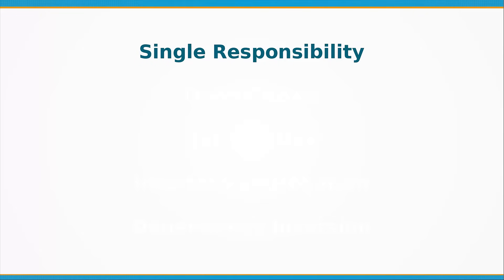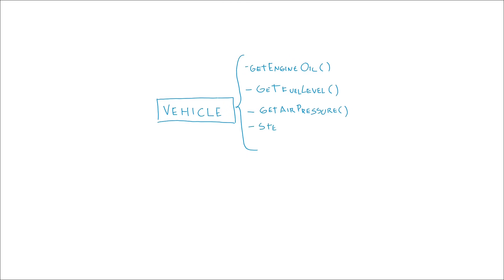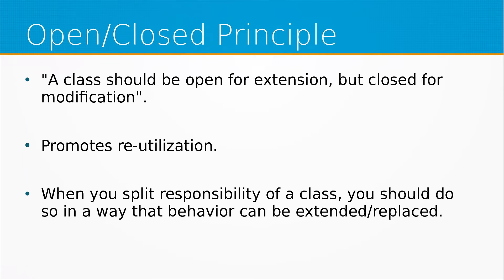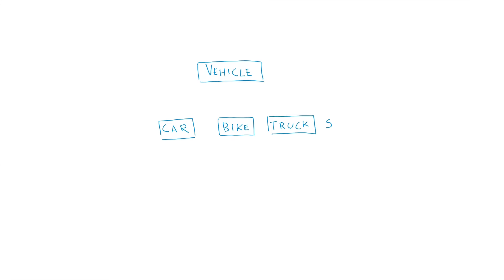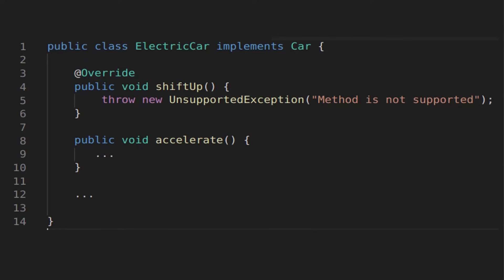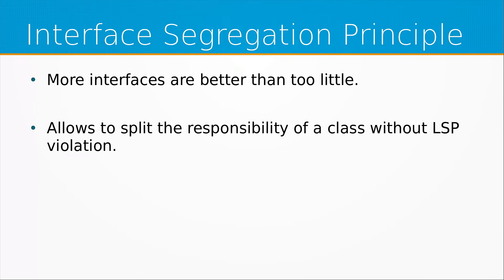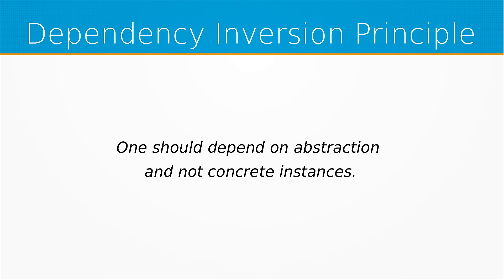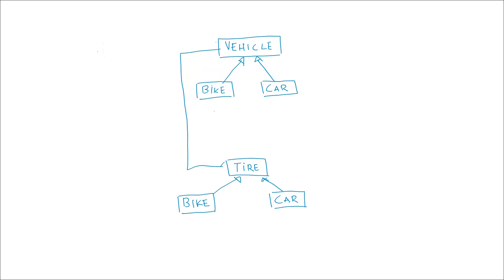SOLID Design Principles Explained in a Nutshell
A brief introduction to Object Oriented SOLID Design Principles explained in a nutshell (in 6 minutes),.

OOP is one of the most popular programming paradigms. Knowing SOLID design principles will allow you to excel at it, have better code reviews feedback, better software and be prepared for technical interview.

Recommended resources:
- Head First Object-Oriented Analysis and Design
- Head First Design Patterns: A Brain-Friendly Guide

If you are preparing for a technical interview, don't miss my Technical Interview preparation playlist

For additional resources, don't miss my FREE (Creative Commons licensed) guides